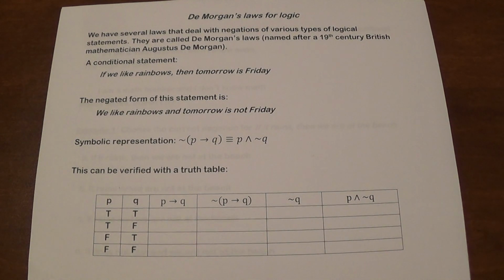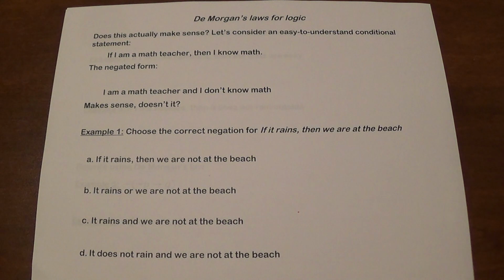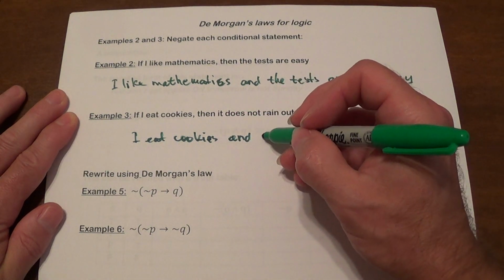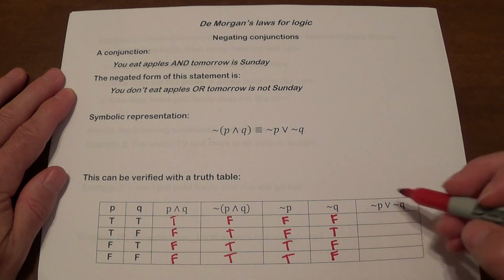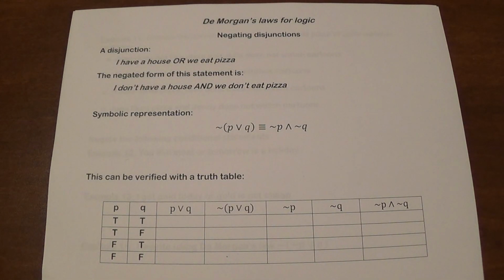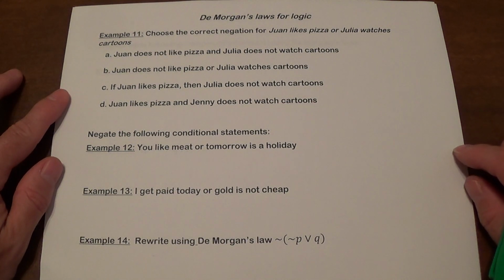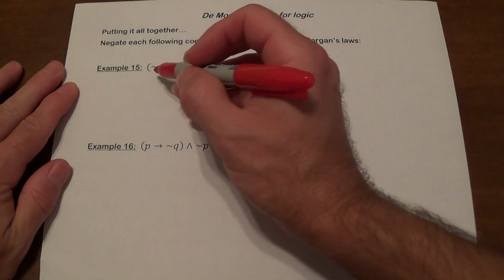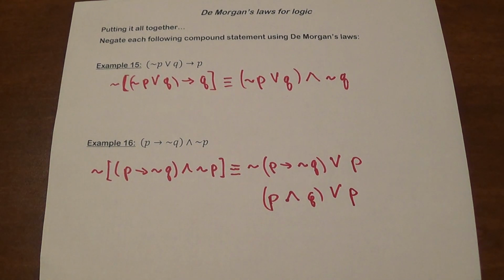De Morgan's laws for logic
Using De Morgan's laws for conditionals, conjunctions, and disjunctions